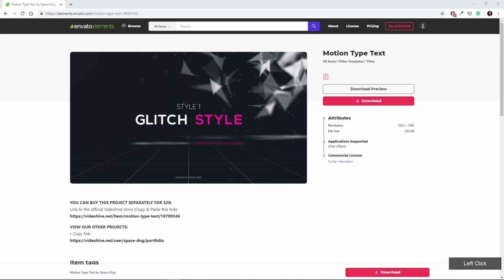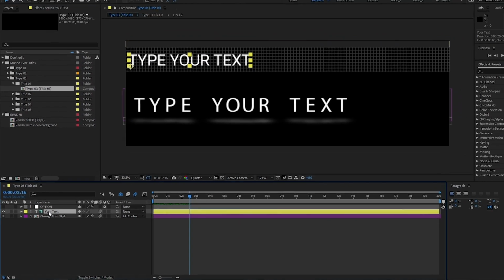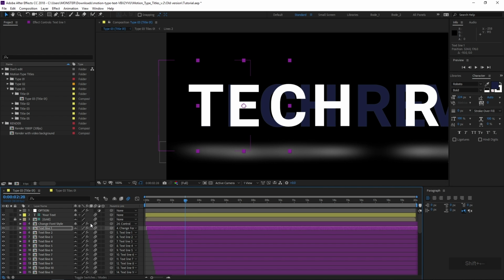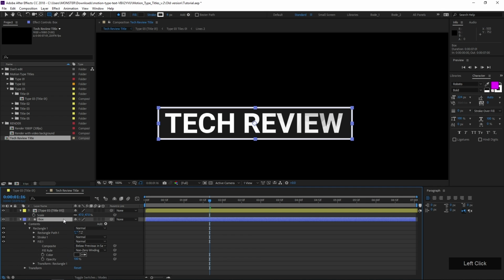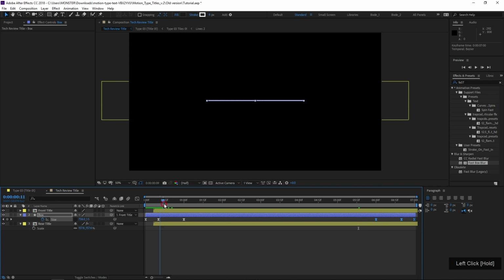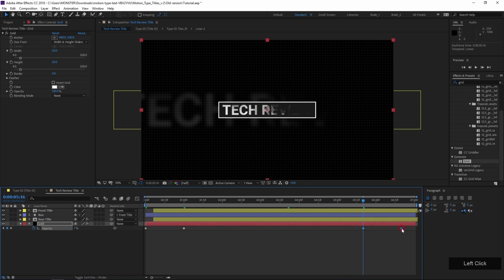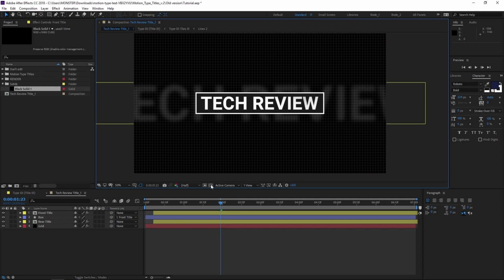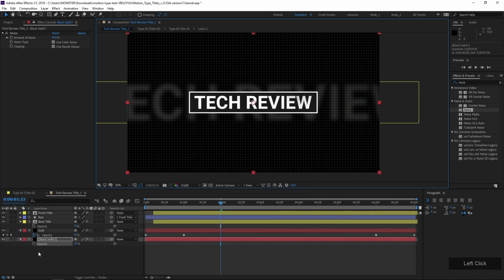Learn After Effects Text Animation with a Template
► Find this Motion Type Text After Effects template and many more essential AE Templates with an Envato Elements subscription

Learn how to edit and customize this After Effects title template from Envato Elements. After Effects templates can help make any video project look polished. Opening with a beautiful customized AE title template can make your job as a video editor much easier. In this video, instructor David Bode will take you through the process of selecting your template, installing it and most importantly, customizing your AE title template quickly and easily. Beginners and experienced video producers can both learn how to edit templates in Adobe After Effects fast.

► If you need help learning how to use After Effects Templates, we have you covered. Check out our free full-length course After Effects for Beginners | FREE Mega Course

Envato Tuts+
Discover free how-to tutorials and online courses. Design a logo, create a website, build an app, or learn a new skill